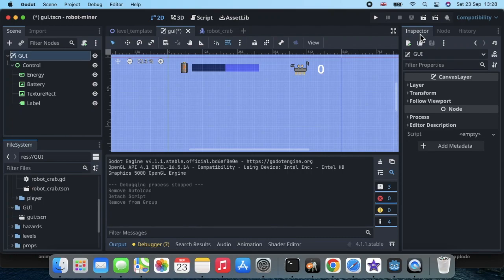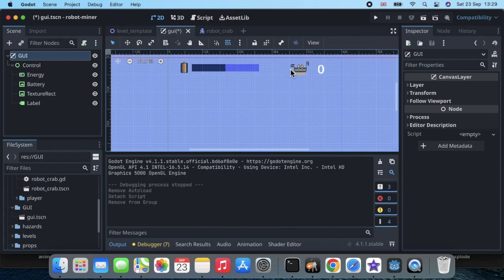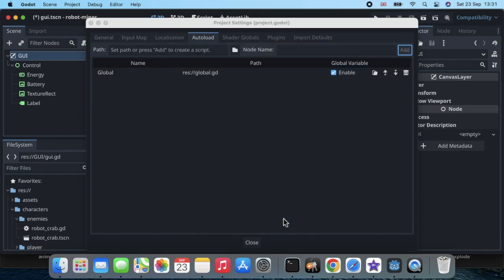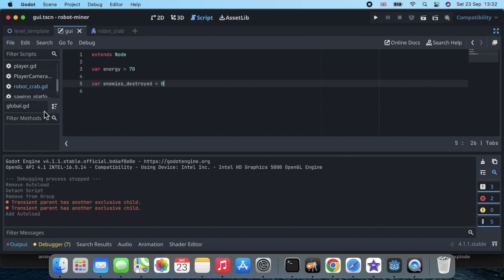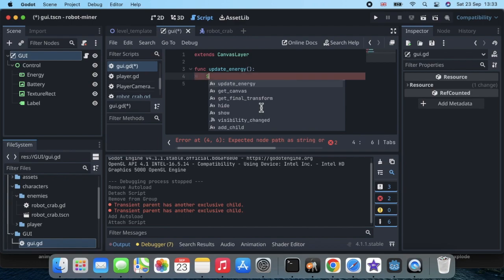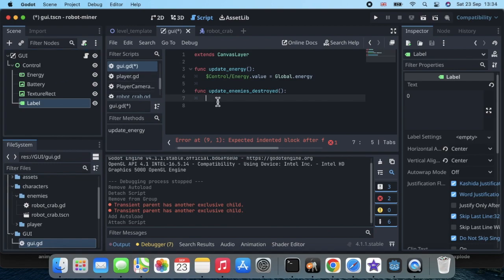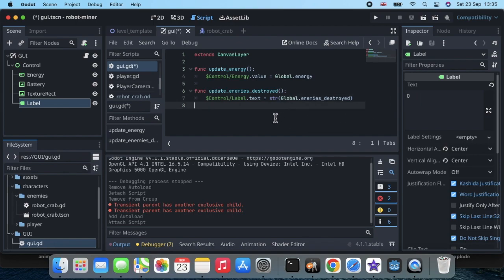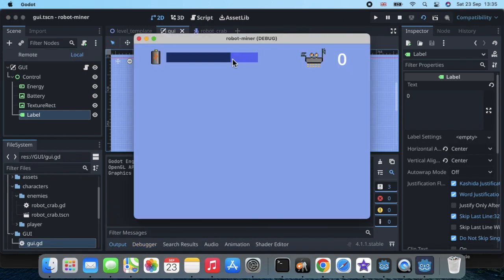Ep 20 Global variables and the GUI script